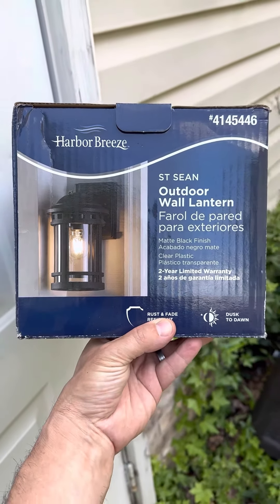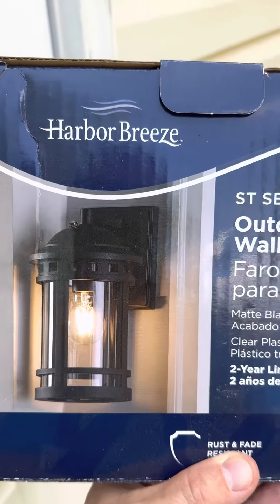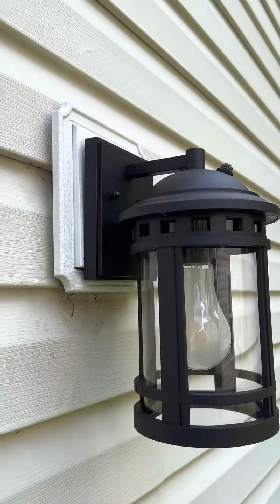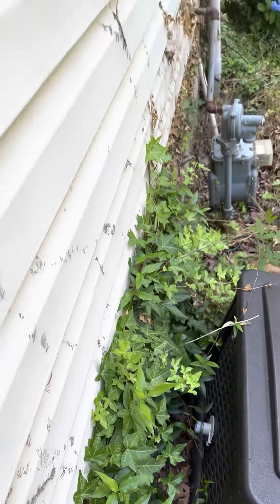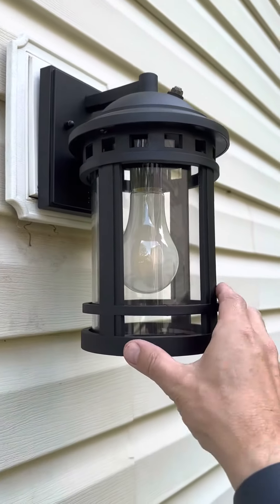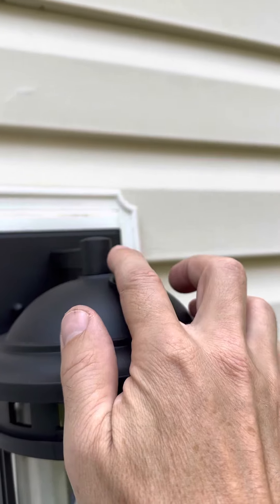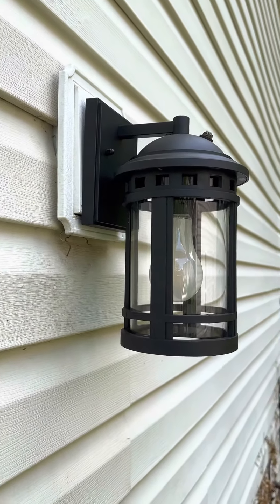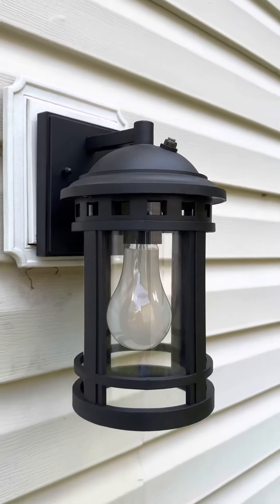St Sean 1 light black outdoor wall sconce review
First impressions of the St Sean 1 light black outdoor wall sconce